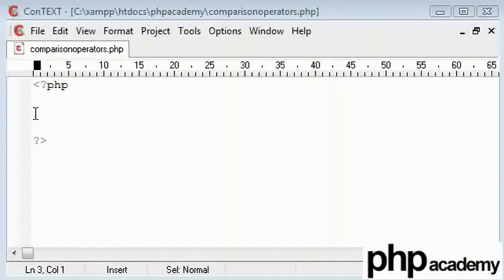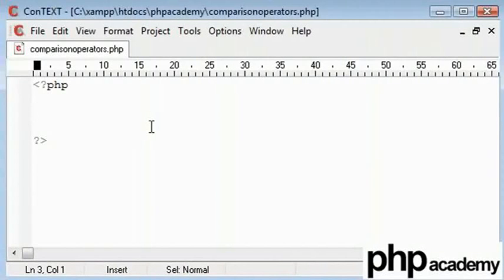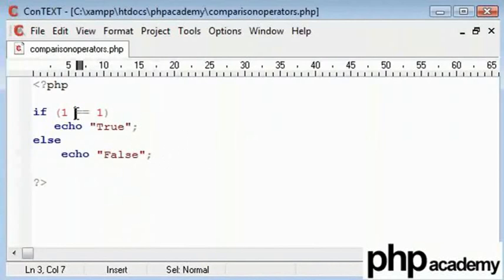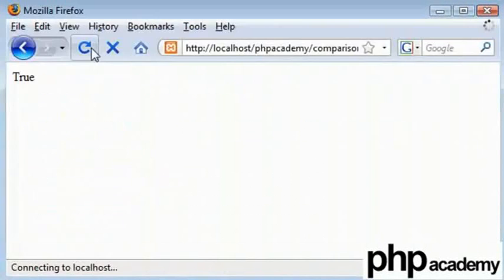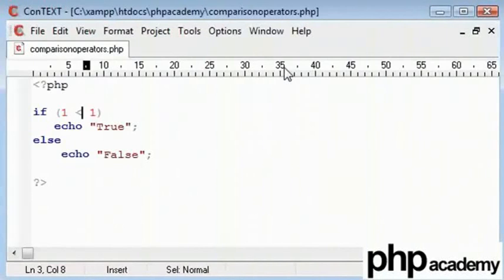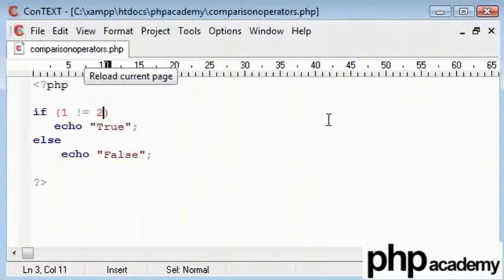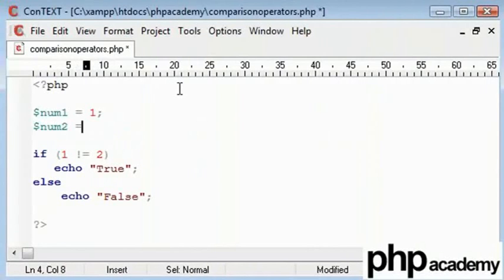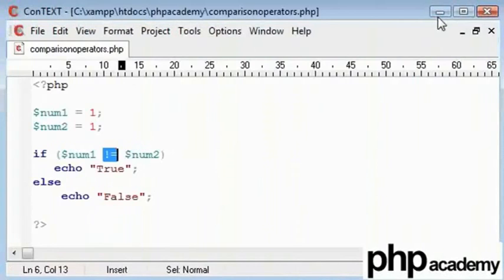Php Tutorial 8 Comparison Operators